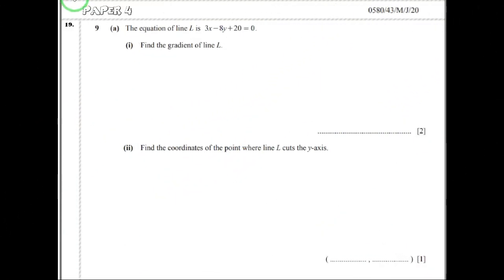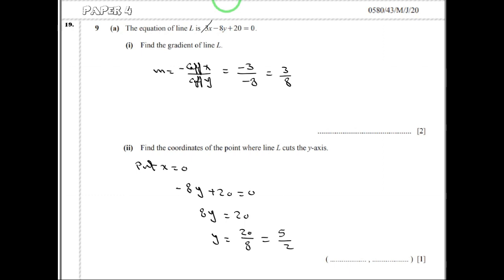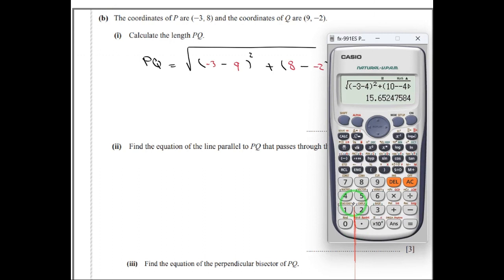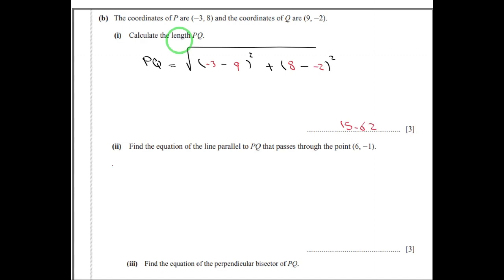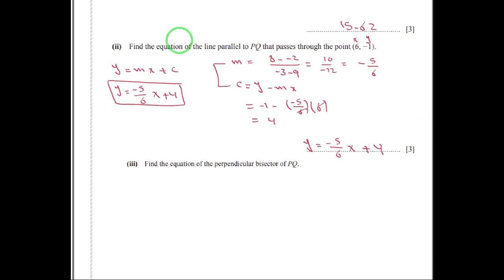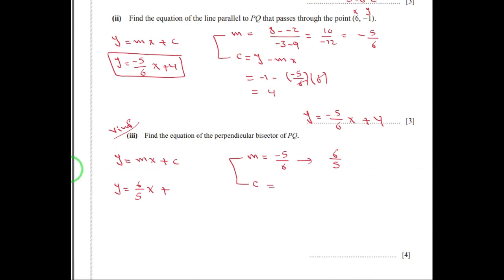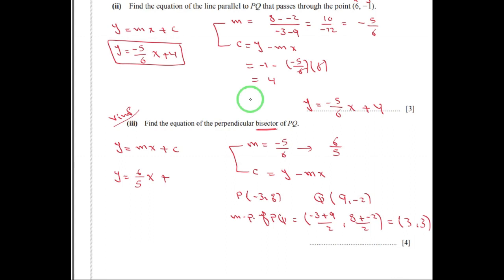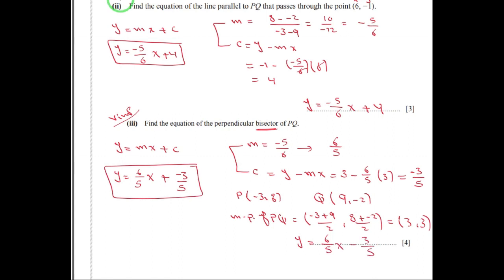0580 43 m j 20 Q9